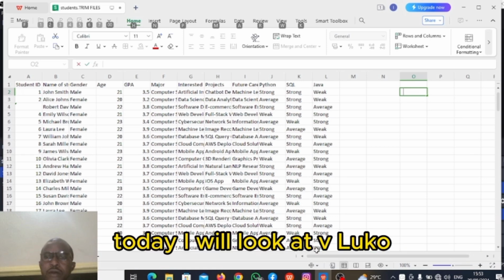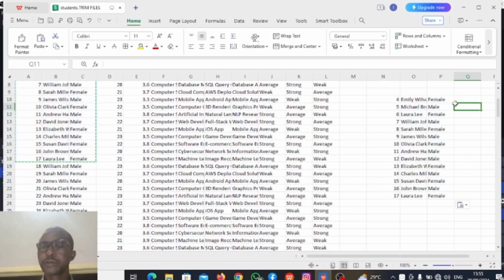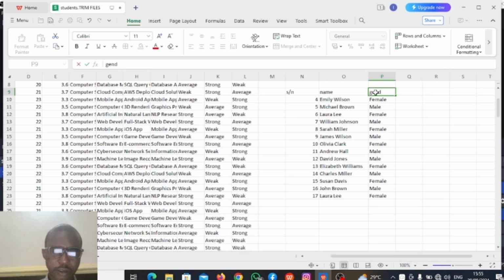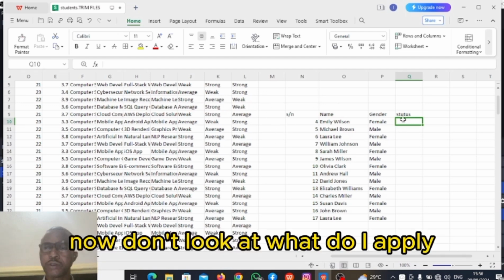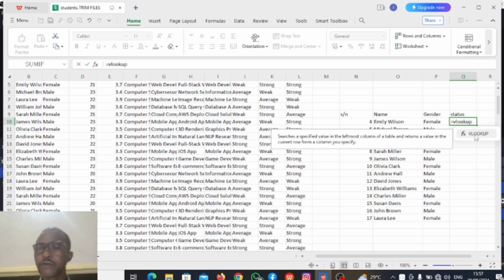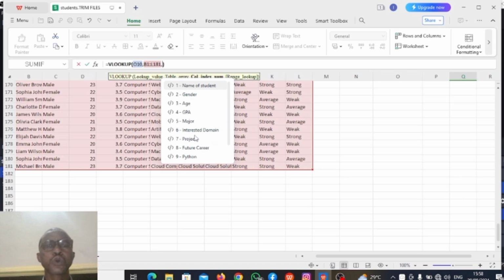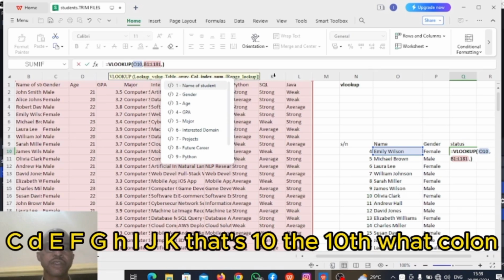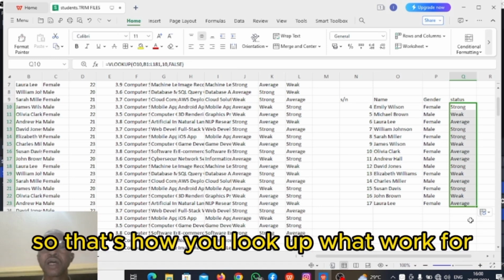How to use VLOOKUP Microsoft Excel 2024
VLOOKUP: Your Excel Detective
VLOOKUP is an Excel function that helps you find data in a table.
How it works:
 * Choose the lookup value.
 * Specify the lookup column.
 * Set the column index.
 * Set the range lookup.
Example:
=VLOOKUP("Laptop", A2:C10, 2, FALSE)

Why use VLOOKUP?
 * Efficient
 * Accurate
 * Flexible